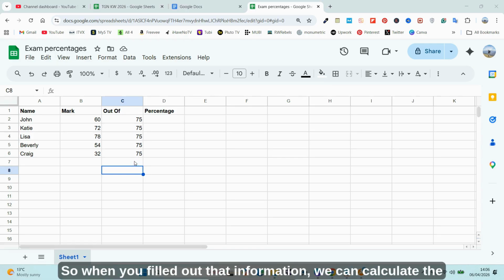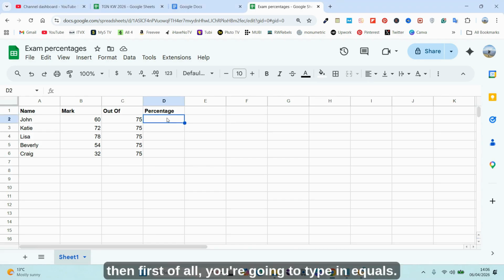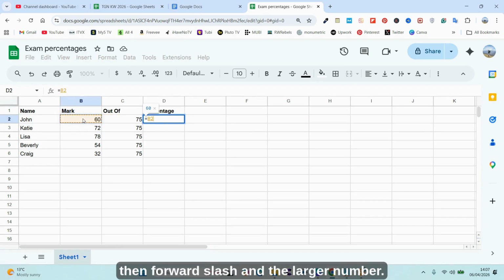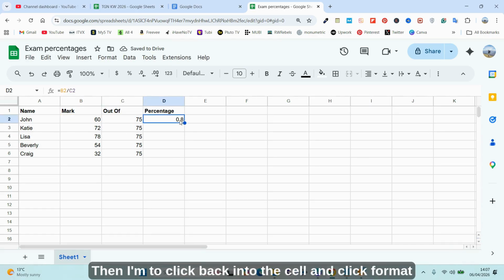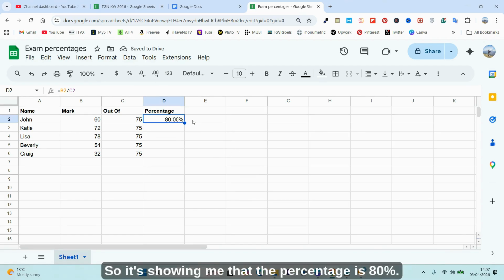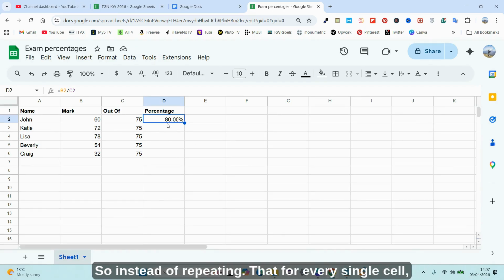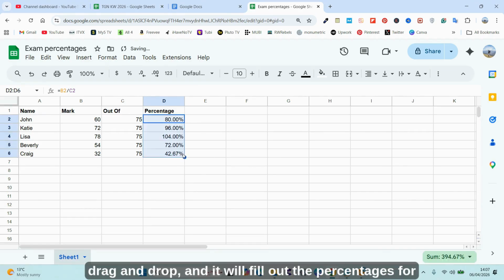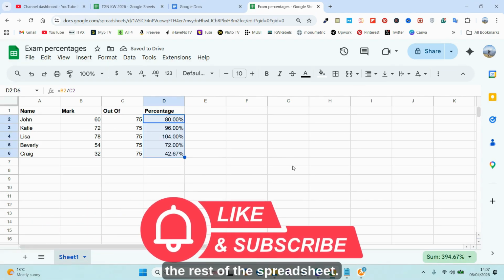How to Calculate Percentages in Google Sheets | Google Sheets Percentages Formula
Today, we're diving into exactly how to calculate a percentage in Google Sheets.

This Google Sheets tutorial shows you how to effectively use a percentage formula to understand data better.

Learn how to use Google spreadsheet formulas for all your percentage questions and data analysis.🚀